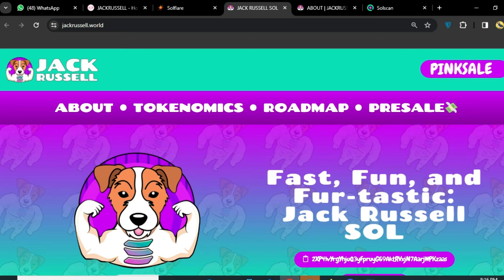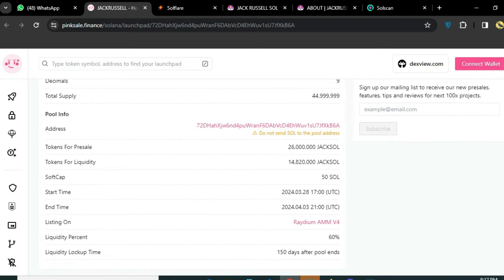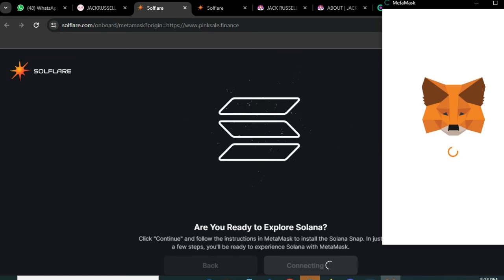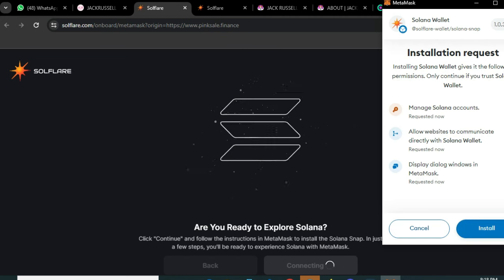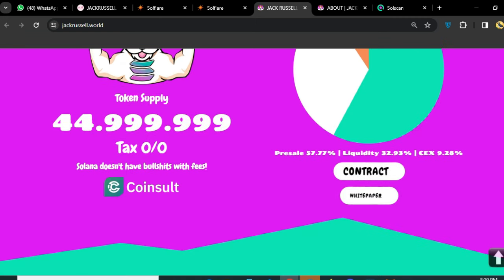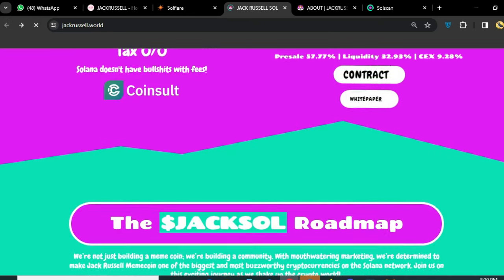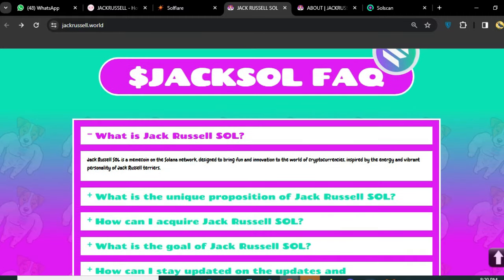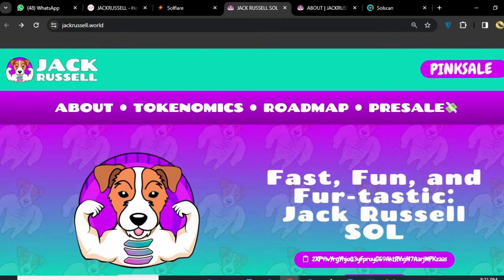🔥100X SOON🔥NEW HIDDEN GEM JACK RUSSELL TOKEN 🔥 PRESELE STARTED 🔥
🪙 JACK RUSSELL SOL 💸

⭐️Fast, ➕Fun, and 🔠Fur-tastic: 💸JACKSOL

⚪️Cmc✅ & CG✅(fast track)
⚪️Avedex ✅| Dextools✅
⚪️Exclusive NFT Collection💸
⚪️China marketing
⚪️No Team Tokens
⚪️Cex Tier 1 and Tier 2
⚪️Top incubator market
⚪️Top Twitter Guys

✅SAFU   🪪KYC   ✅ AUDIT

🪙Contract🔠2XP41vYrgYhjuQ3yFpruyG59AktRVxjN7AarjWPKzaas

Greetings, We are Token , TRX,USDT  NFT,GAMES  Promoter
I Saw Your Exciting Project going to be launched.I am Expert in Digital Marketing and Token Promotion , I have 38,000 Subscribers at YouTube.I can Promote your Token / NFT / Crypt o Coin with Guaranteed 110% Results.I already promoted too many projects on YouTube,
Believe me I can get this project to the MOON.Thanks
Link:

NFT TOKEN
trx token
3x short trx token
free trx token
tron trx token
where to buy trx token
3x long trx token
tron trx token address
nft trx token
win trx token
create trx token
trx token price
trx token address
trx token address metamask
trx token airdrop
trx token address bsc
trx coin address
trx coin all time high
trx coin analysis
trx coin all time high in inr
trx coin ath
trx coin app
add trx token to metamask
aave trx token
trx token contract address
is trx an erc20 token
trx twitter token contract address
tron trx token contract address
trx token burn
trx token bsc
trx token bridge
trx bull token
trx bear token
trx coin burn 2021
trx coin burn
trx coin buy
trx coinbase
trx coin blockchain
buy trx token
baby trx token
trx token price bd
trx token contract address bsc
tron trx token burn
trx token coingecko
trx token chart
trx token create
trx custom token
trx coin chart
trx coin coinbase
trx coin calculator
trx coin chart inr
trx coin or token
trx twitter classic token
trx token card
trx coin details
coindesk trx
trx coin drop
trx coin defi
trxdown coin
trx coin development
trx token launch date
trxdown coin price prediction
trx coin dolar
trx coin dollar
dice trx token
trx nombre de token
precio del token trx
how to get trx coin
how to buy trx crypto
how to cash out trx tron
trx token explorer
trx coin events
trx coin exchange
trx coin expectations
trx coin explained
trx coin earn
trx coin etherscan
trx coin etoro
trx coin erc20
trx coin energy consumption
earn trx token
tron trx erc20 token
trx_token is expired or invalid
trx token future
trx coin future
trx coin founder
trx coin forecast
trx coin future price
trx coin free mining
trx coin future price prediction
trx coin full form
trx coin fundamentals
trx coin future value
future of trx token
trx key to free redeem a token
trx force token code
how to get free tron trx
how to earn free tron trx
how can i get free trx
how to sell tron trx
trx token generator
trx coin graph
trx coingecko
trx coin good investment
trx coin game
trx coin good or bad
trx coin graph inr
1 hora token to trx